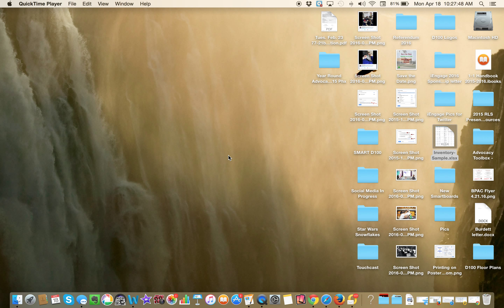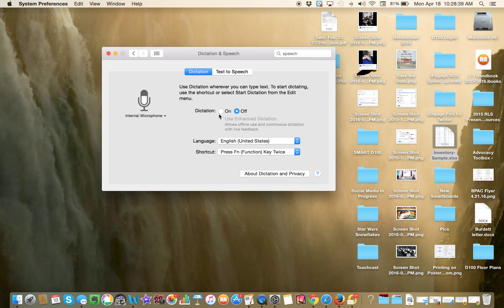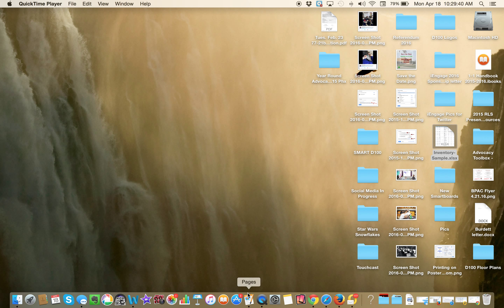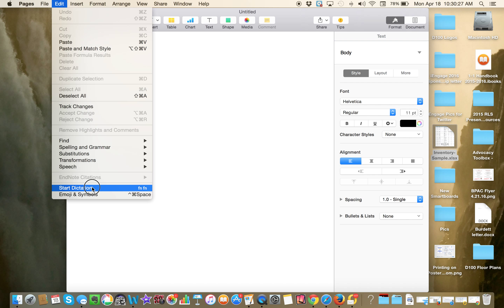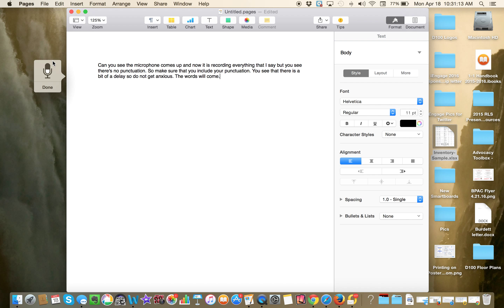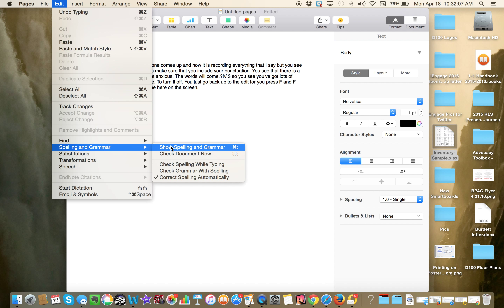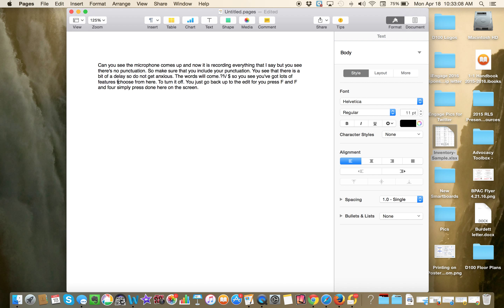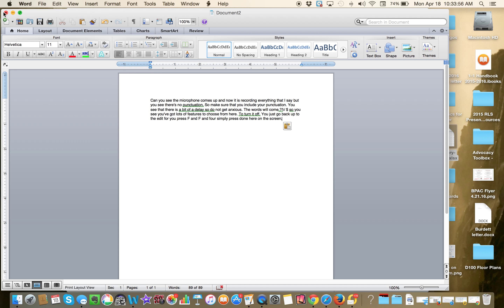Speech to Text Mac OS X